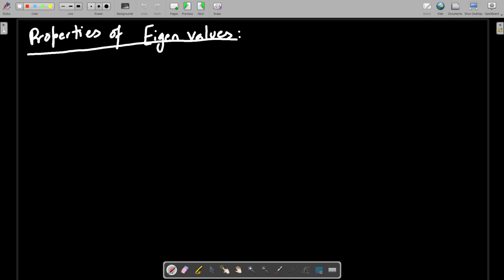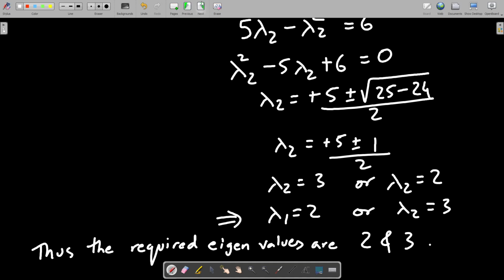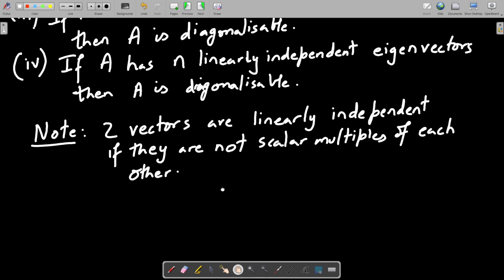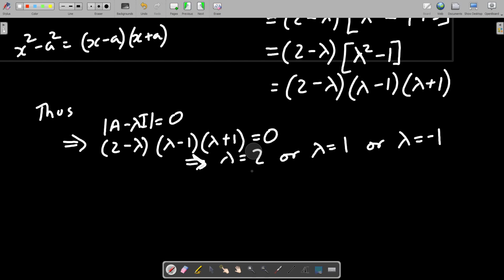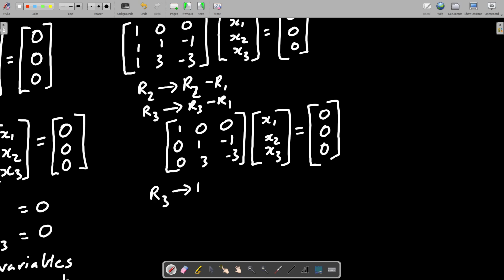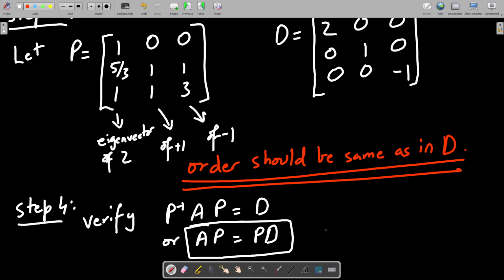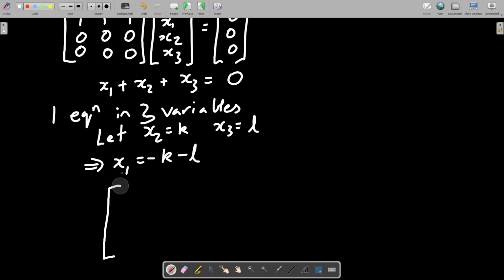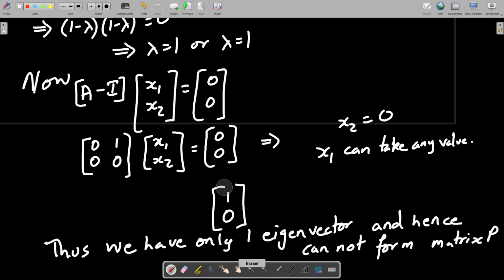MCA: Linear Algebra: Lec 7: Diagonalising a Matrix